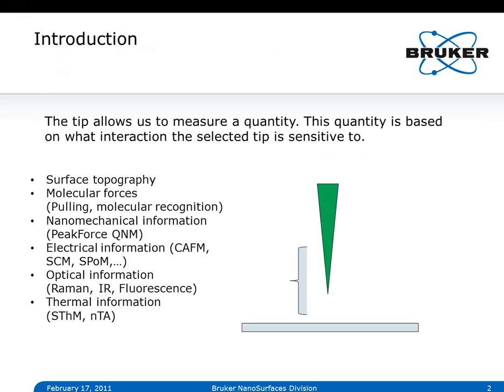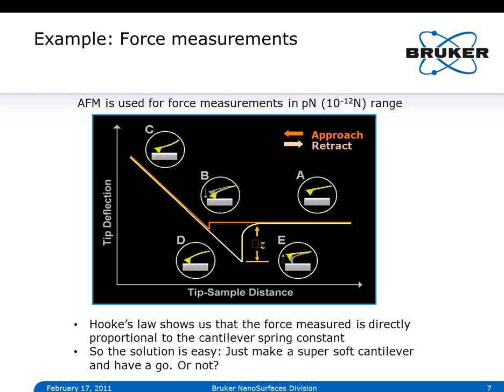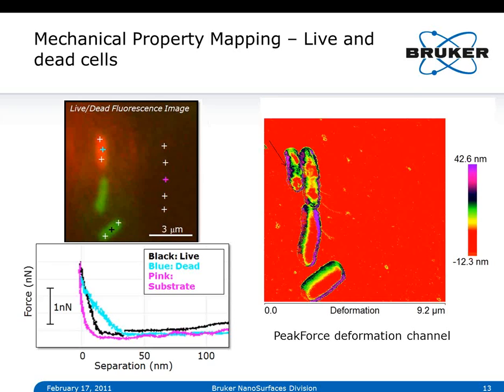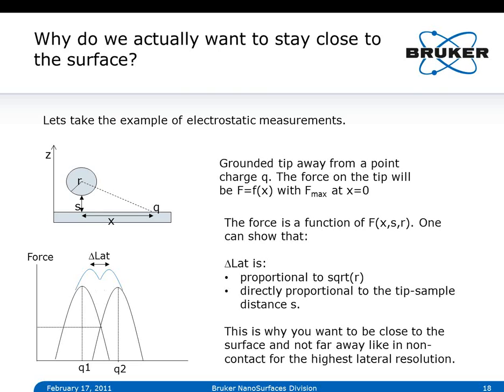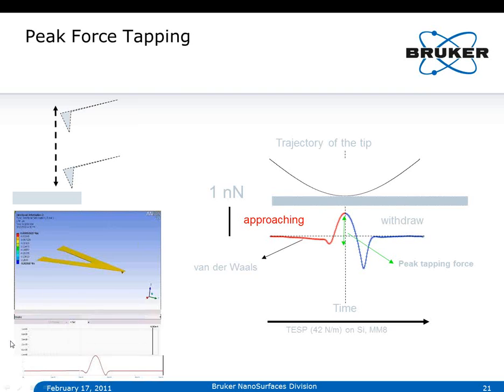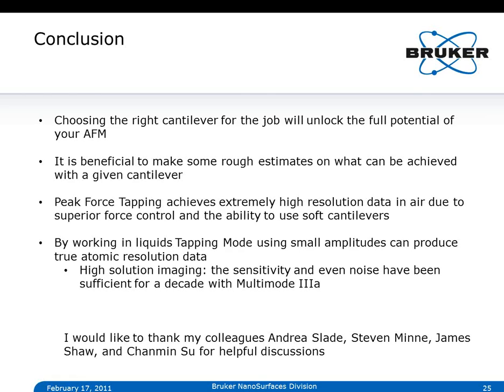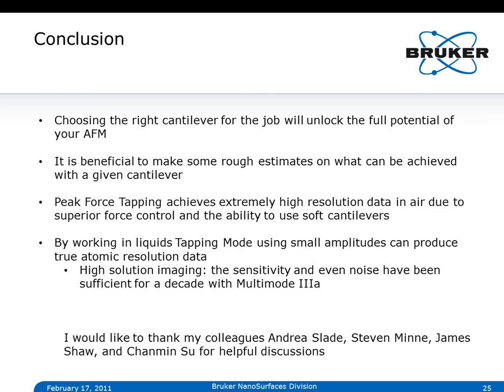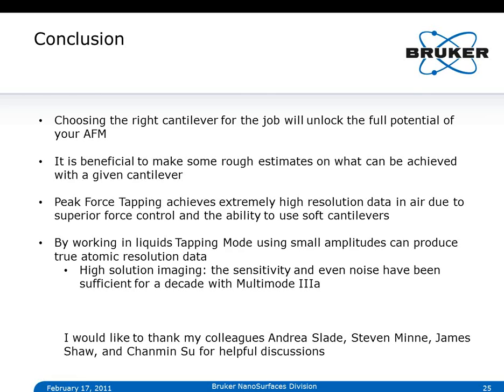The Powerful Diversity of the AFM Probe | Bruker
This webinar explains how the AFM probe's key specifications effect its performance, and determine its suitability for a particular application. With this tutorial you will be able to better select any AFM probe as well as make better decisions on how to optimize your experiment through the probe characteristics. Basic and advanced issues will be addressed in this fun and informative webinar.